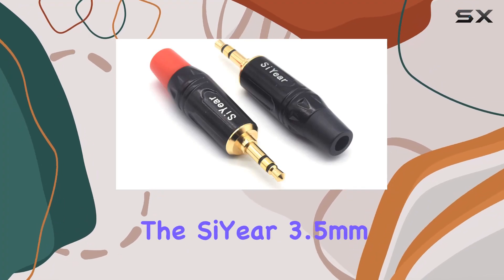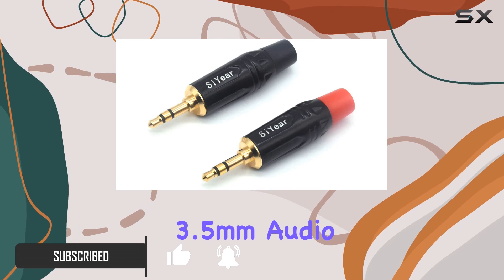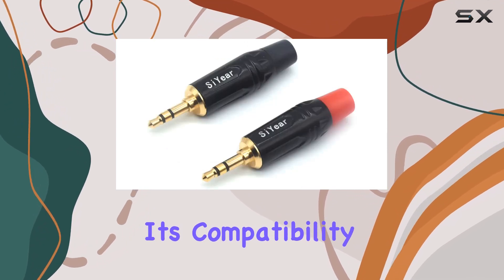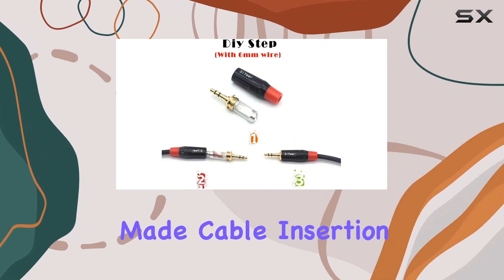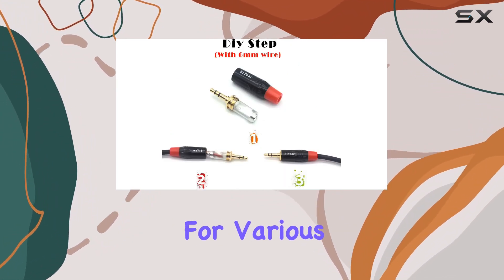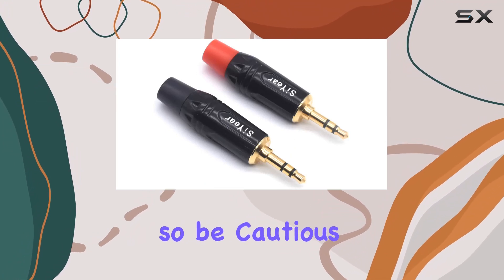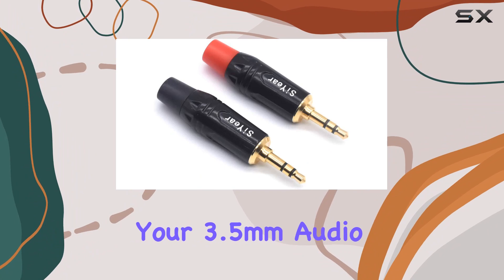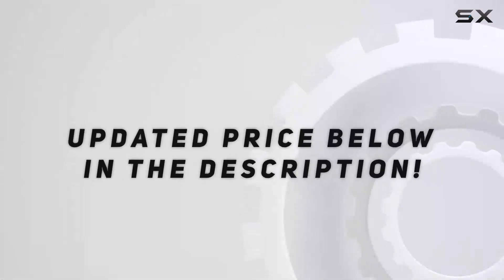SiYear 3.5mm Stereo Headphone Jack Male Plug - DIY Audio Cable Connector Review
0:00 Intro
0:06 Review

Things that we mentioned in this video:
SiYear 3-Pole 3.5mm Stereo : B07WZT7QGL